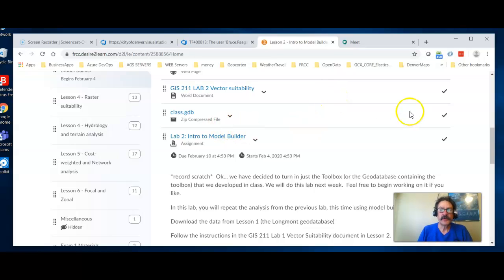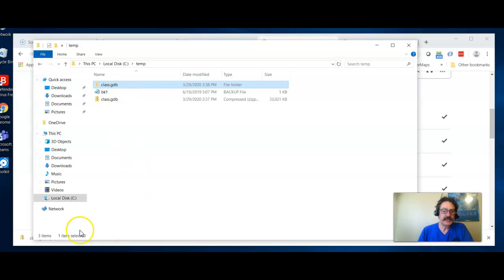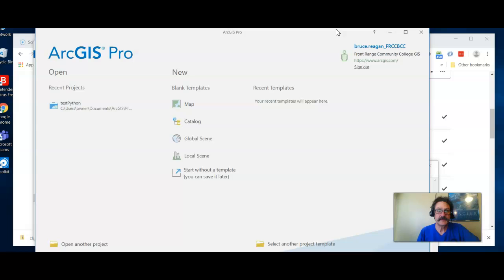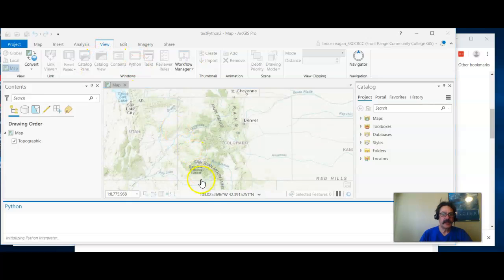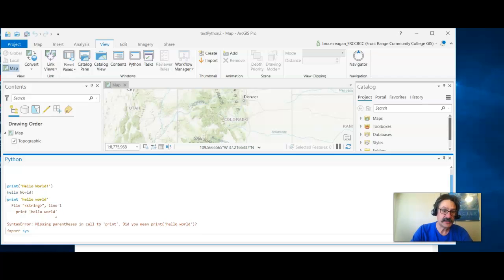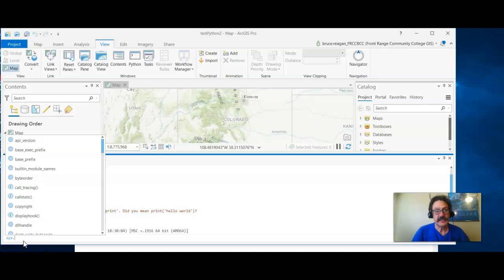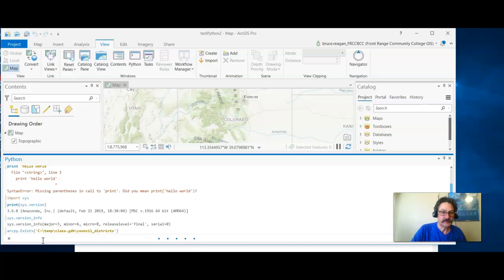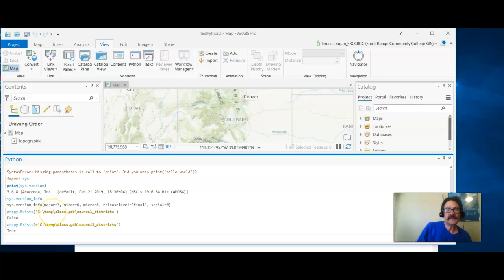Validate ArcGIS Pro installed correctly for use with Python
If you have installed the FRCC version of ArcGIS Pro, you should be able to use Python commands form inside it.  This test will allow you to verify that you have it installed correctly.